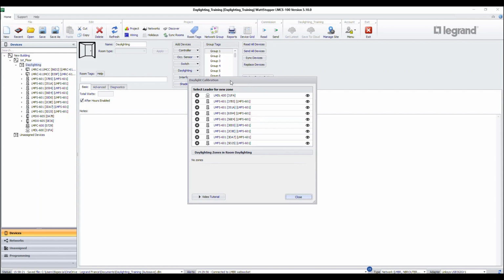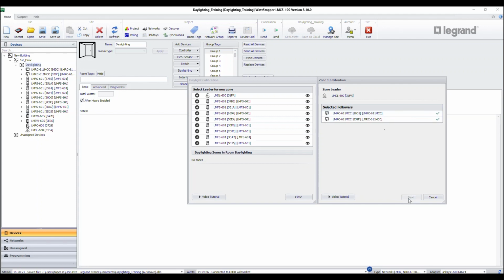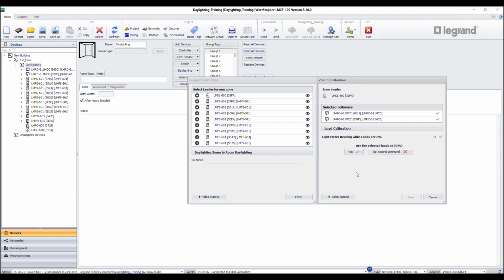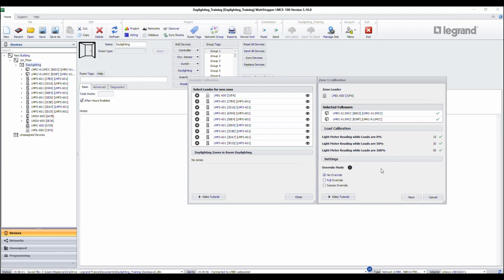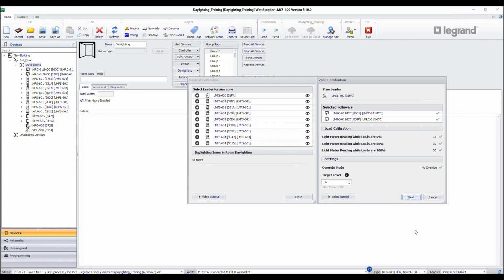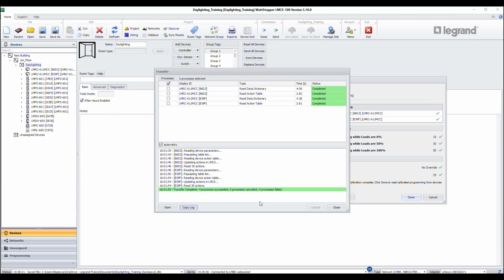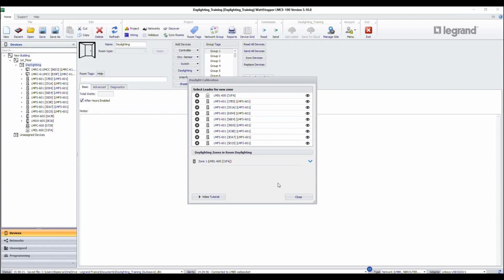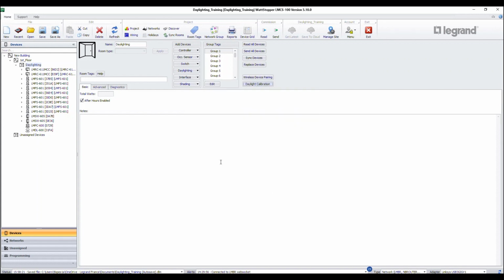LMCS Daylight Configuration Tutorial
LMCS software is used for designing DLM systems as well as configuring and troubleshooting them. LMCS features tools that help specifying engineers make system and product decisions, and technicians on-site to manage and program actual DLM networks and devices. Learn how to configure daylighting systems through this tutorial.